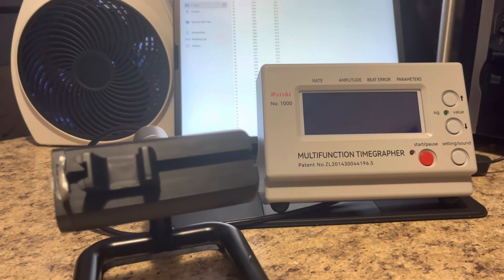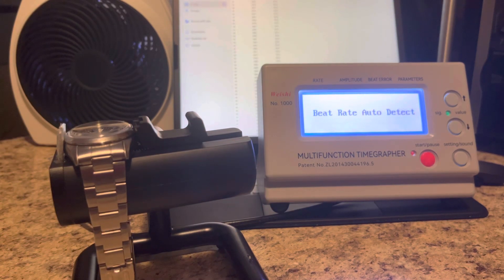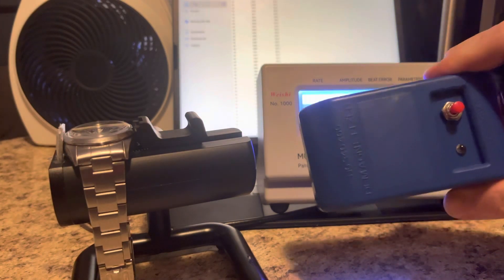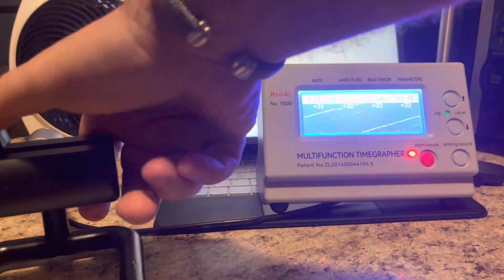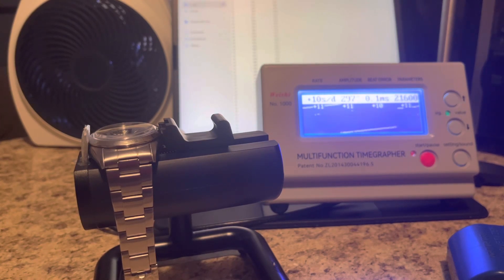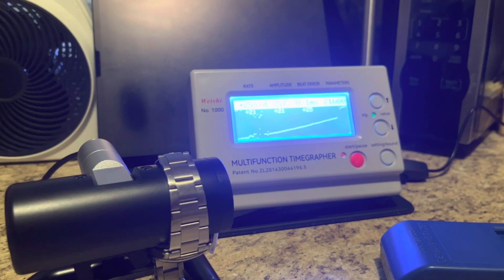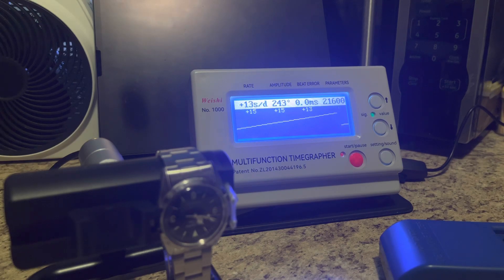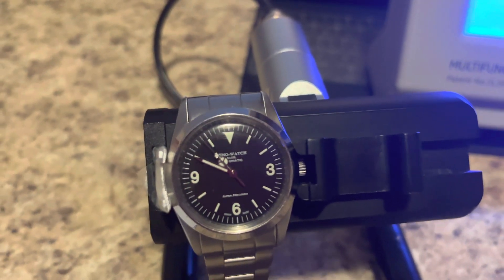Timegrapher before & after demagnification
Testing my Zeno watch on weishi time grapher before and after. demagnetised?